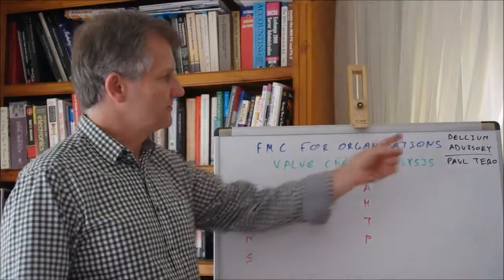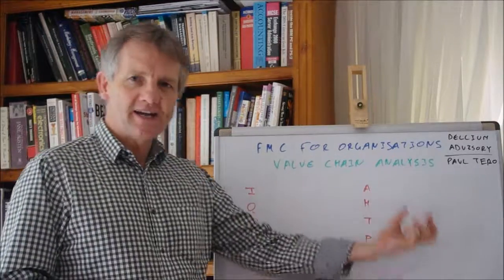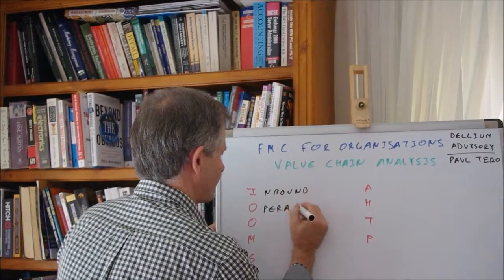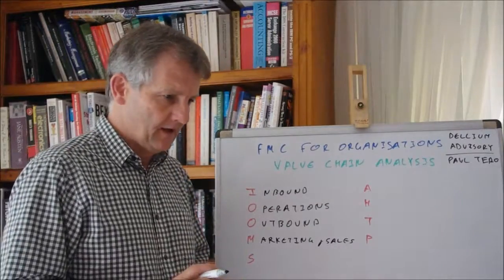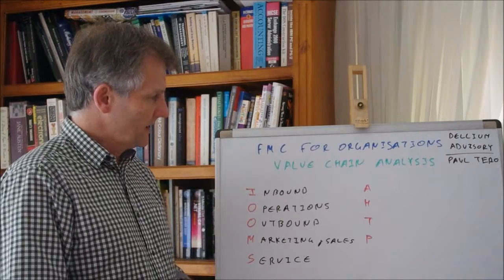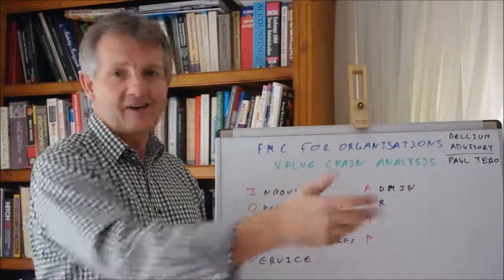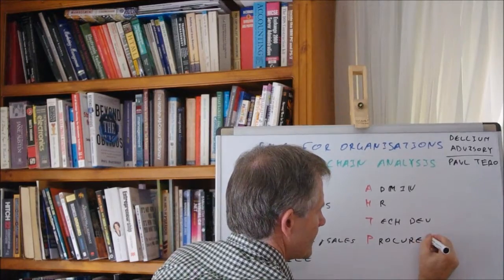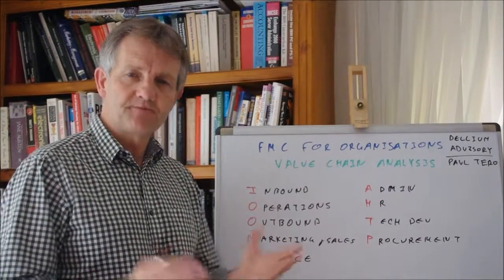Value Chain Analysis - FMC For Organisations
FMC for Organisations

FMC. Frameworks, models and concepts that lead to success for any organisation - whether a for-profit or not-for-profit.

In this short session I'll be introducing Porter's "Value Chain Analysis. A framework for understanding how well an organisation creates value. A way of understanding the effectiveness and efficiency of each aspect of an organisation with respect to what it produces.

Is your after-sales-service just an add-on extra? Should there be any importance placed on innovation? What parts of the organisation are holding you back from competing sustainably?  This framework helps you to consider the activities of each aspect of your organisation in terms of the value they create directly or indirectly.